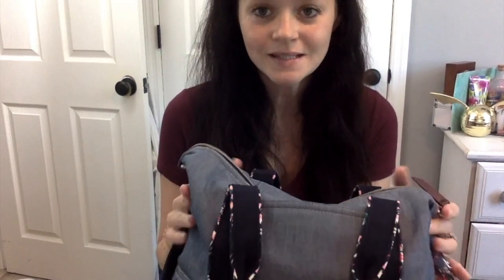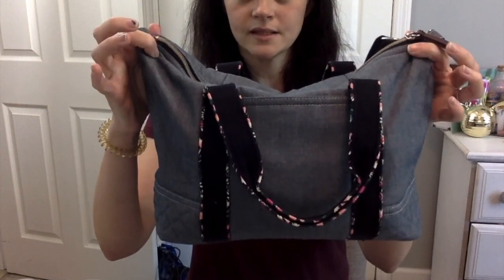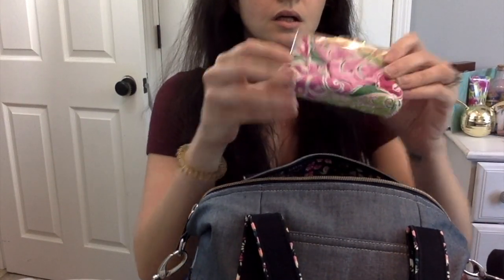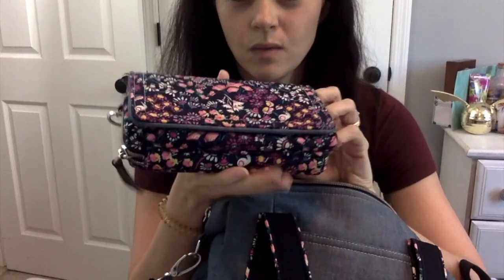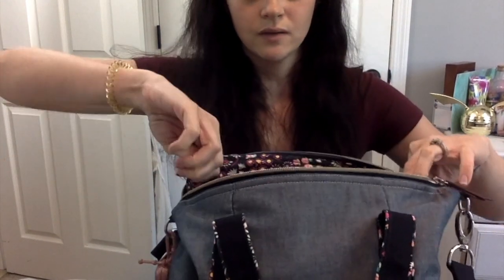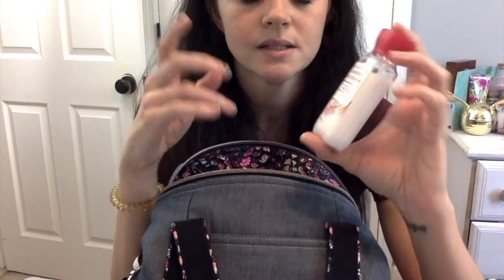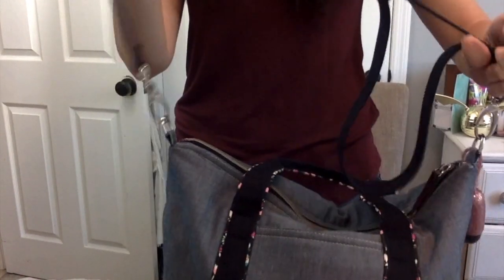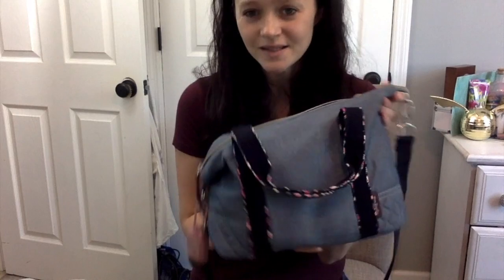Vera Bradley What's In My Bag VBU Chambray Satchel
Hey everyone! This video is a "what's in my bag VBU Chambray Satchel. It is my favorite bag hands down and am having a hard time moving out of it! I hope you enjoy and thanks for stopping by.

Check out Vera Bradley's website and save 10% at checkout when you use code vivandvera (excludes Harry Potter and Disney). Codes stack on top of sales too!